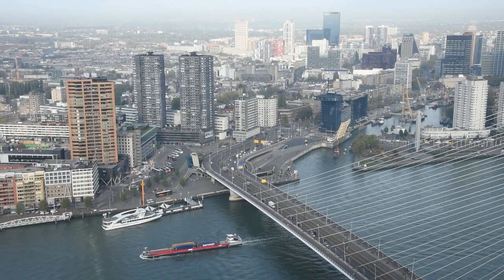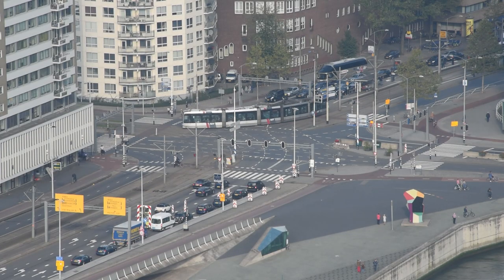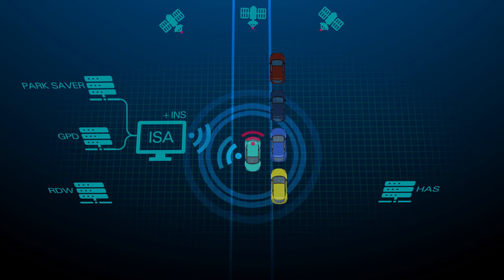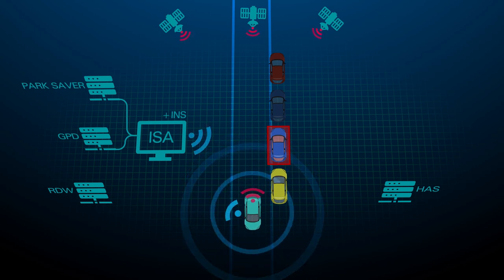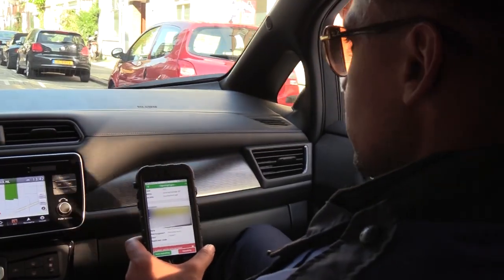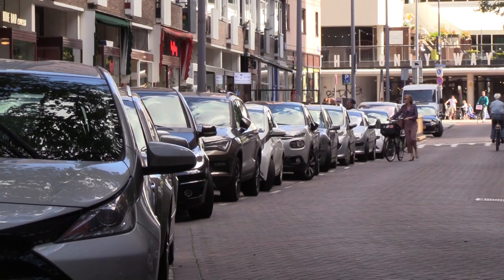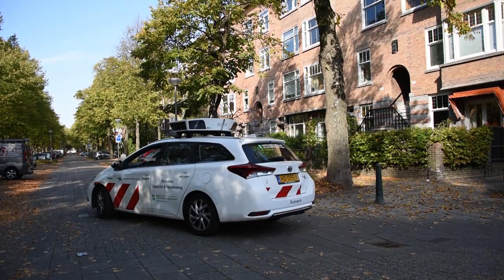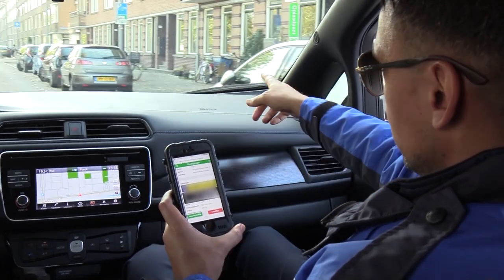Park4SUMP Rotterdam Enforcement by Scan Car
Scan Cars for Enforcement

The City of Rotterdam uses scan cars for enformcement. The objective of this measure was to make the enforcement much more efficient. With the same number of personnel a much bigger area can now be enforced. Watch the video and see how this technology works and what databases are needed to guarantee a smooth procedure of checking, validating and, if necessary, fining parking violation.